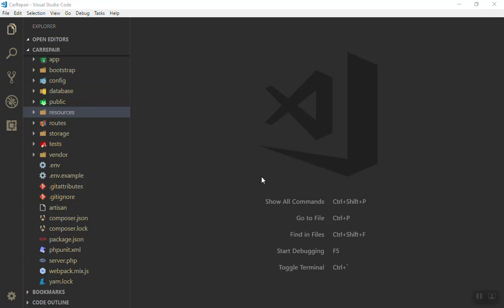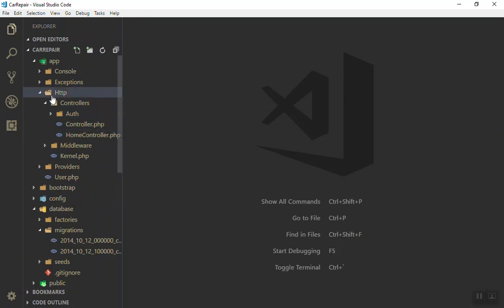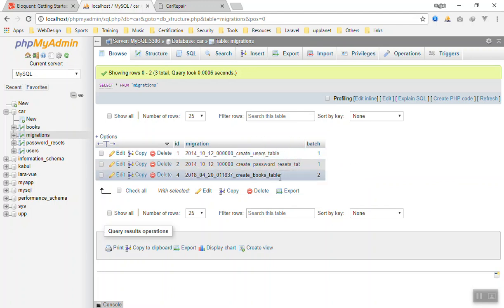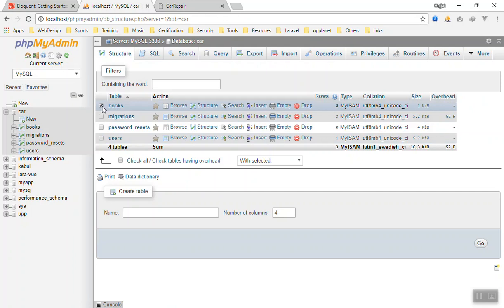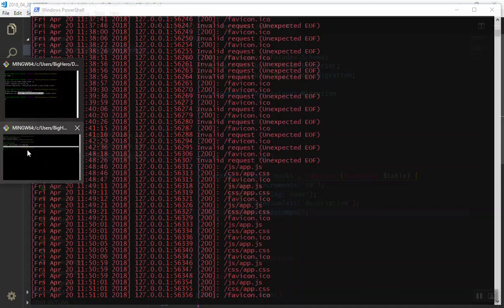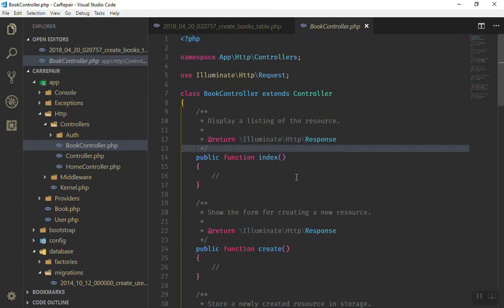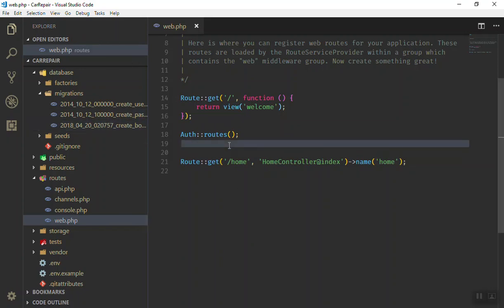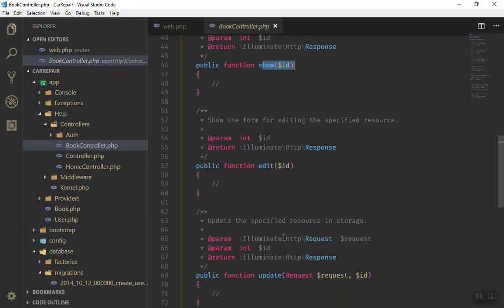Basic of CRUD in Laravel - Laravel 5.6 for Beginner